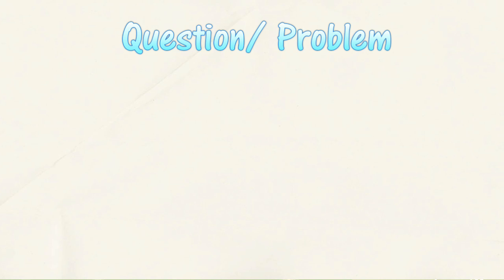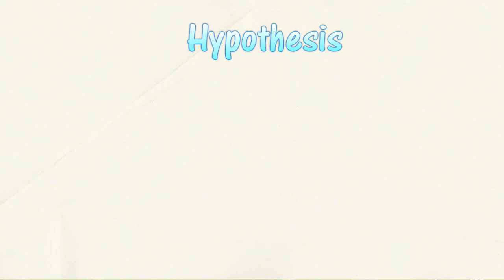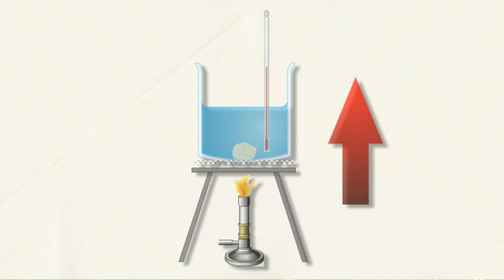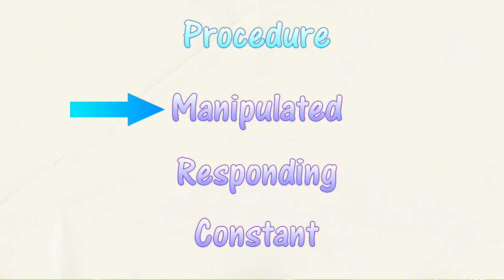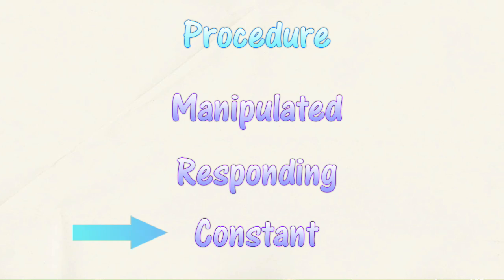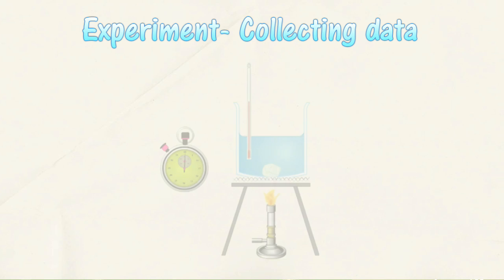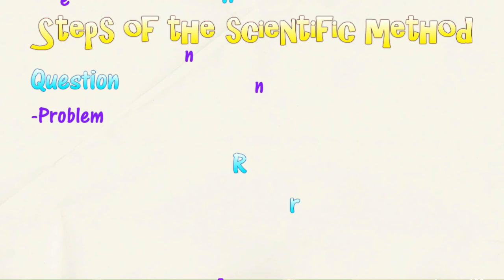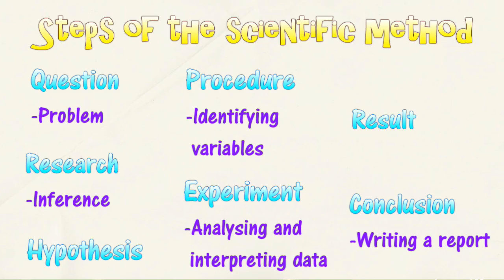Steps of the scientific method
Chapter 1: Introduction to Chemistry
1.2 Scientific method